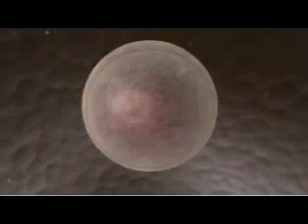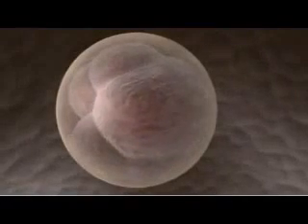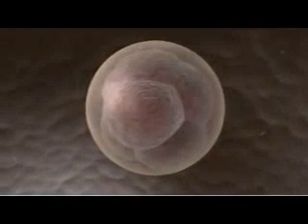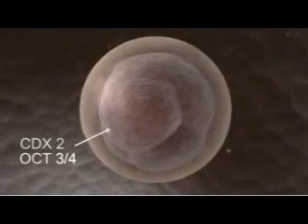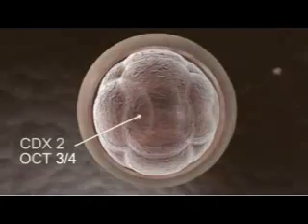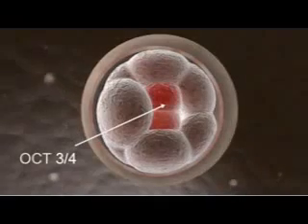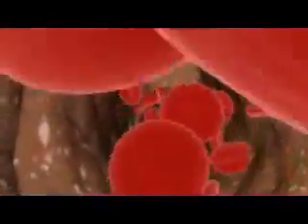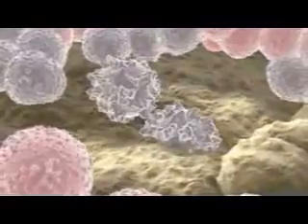All You Need To Know About Stem Cells